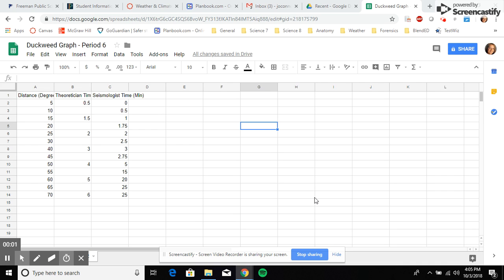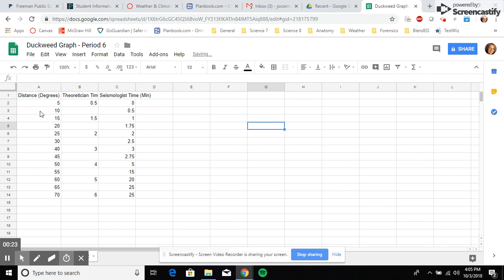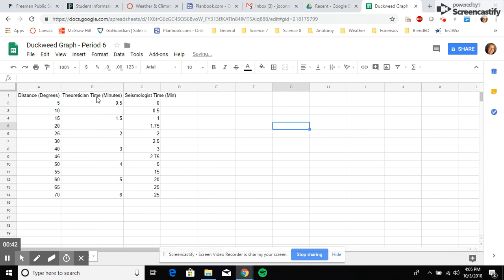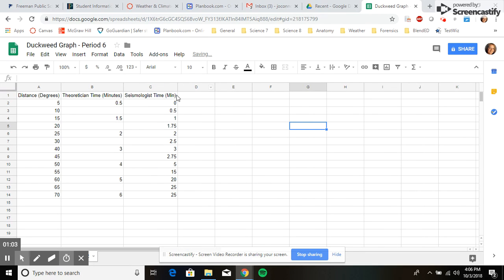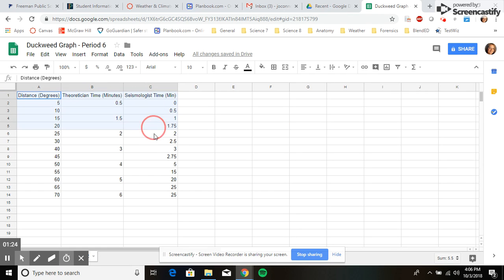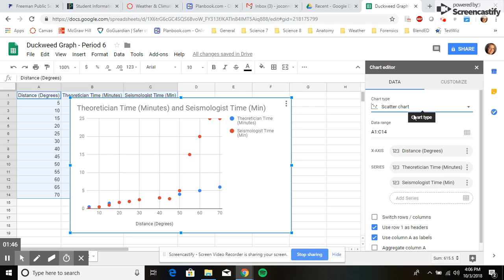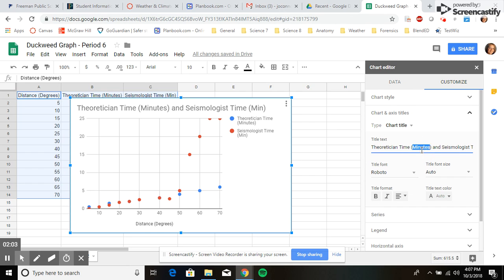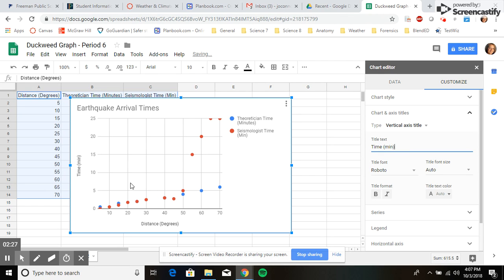Determining Earth's Interior Lab Analysis Directions